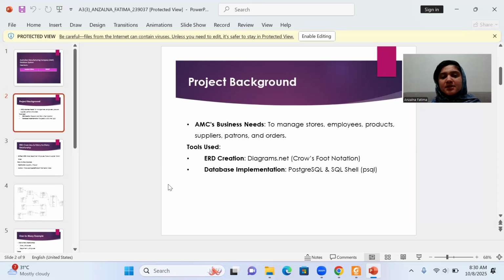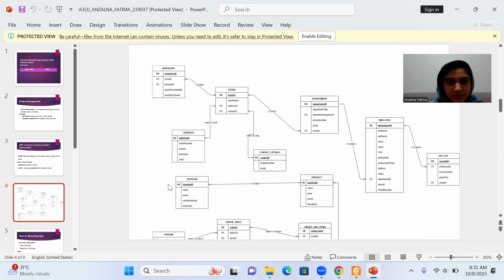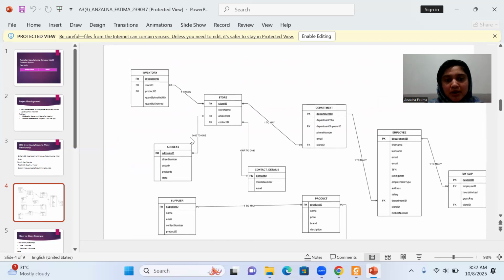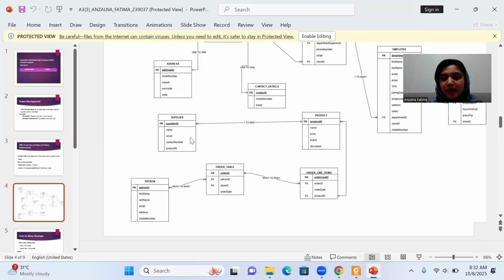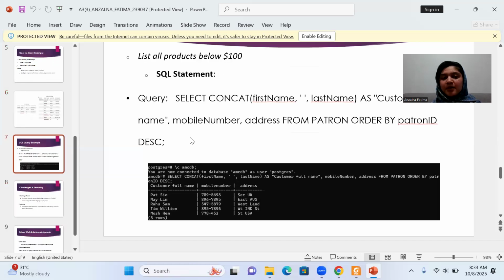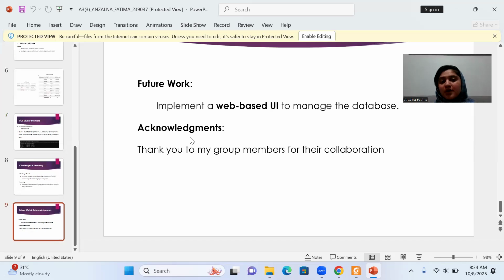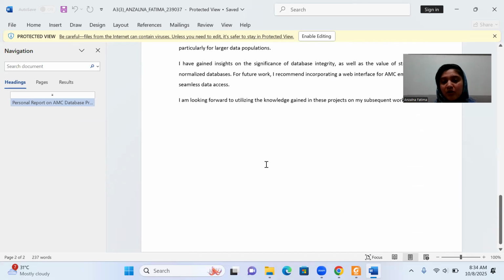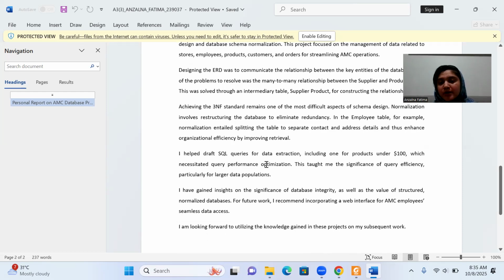A3 239037 MBIS 4002